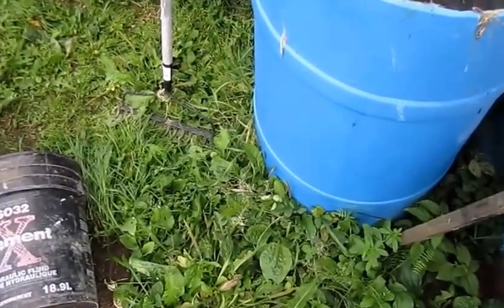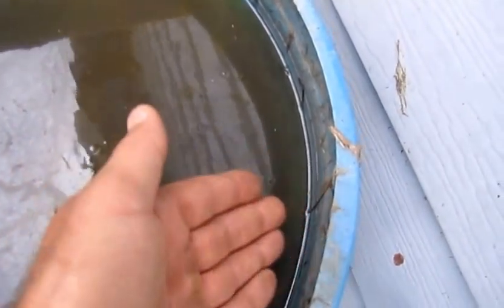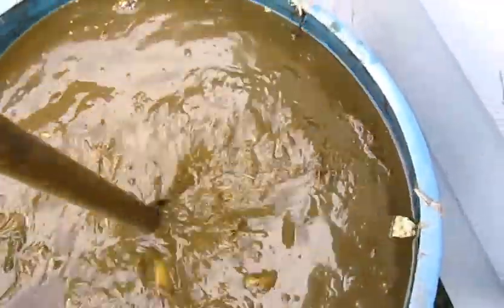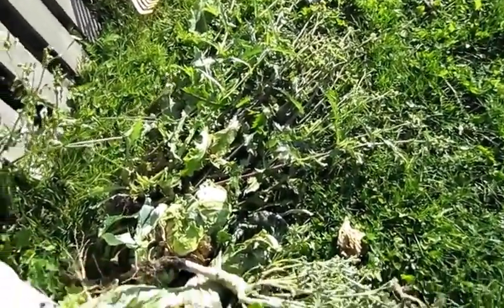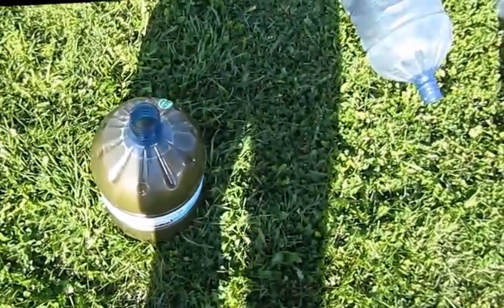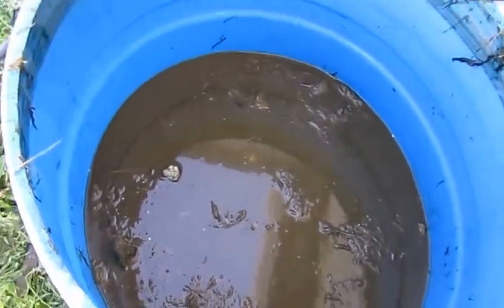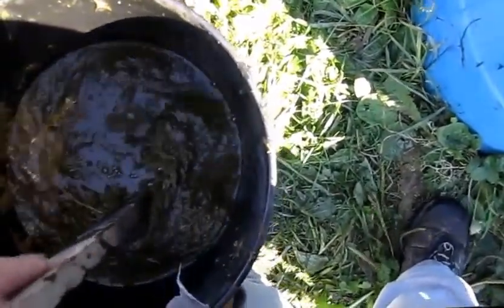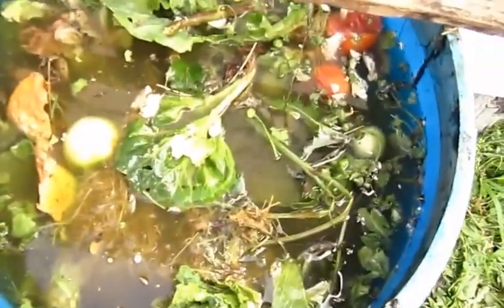Storing Compost Tea For Gardening From Barrel To Plastic Bottle Storage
Storage for the winter time and ready for the next garden season.

The friend changed his mind with storing this in the warm place. Due to the smelliness. Don,t blem him at all. After having it inside. It seems the  smell emits its self out to the open air in side. So out side it will stay along with the smell. Best place for it. I had to leave lots of room for the freeze. For in the freeze the liquids will rise up as there freezing.